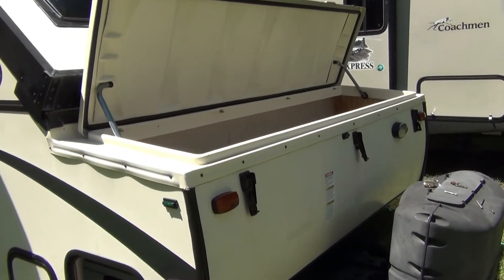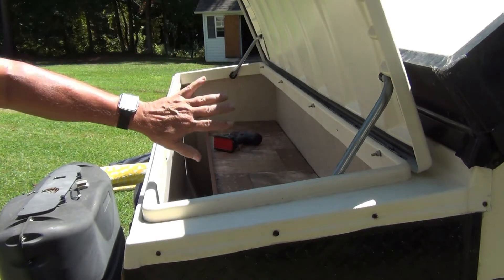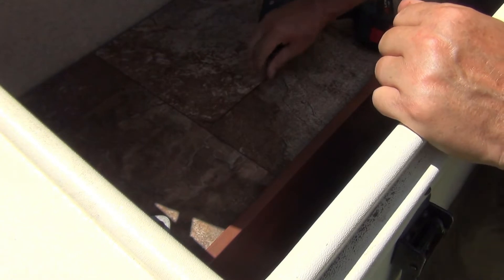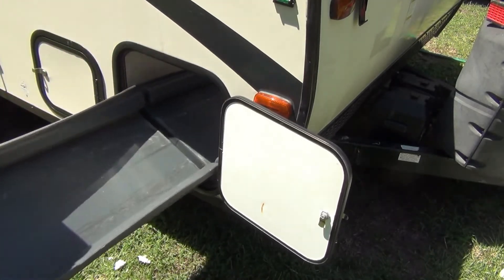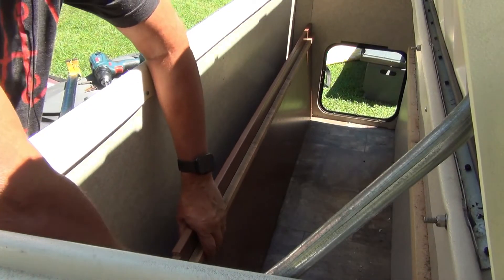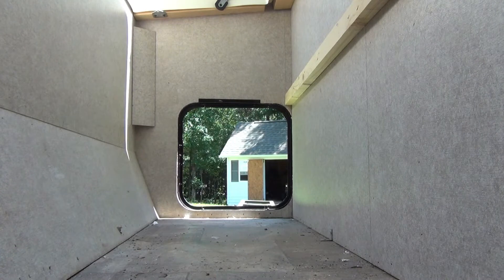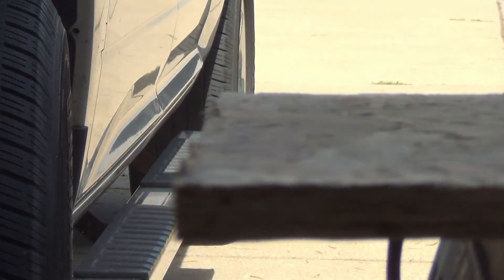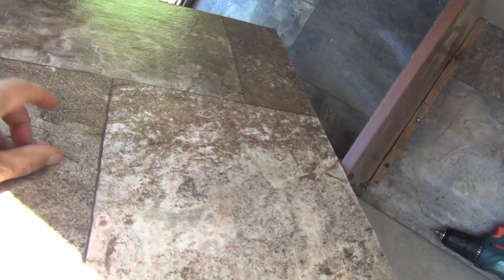AFrame Compartment Mod Adds More Storage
Make it better and make it ROOMIER! This simple DIY project is how I gained more storage for my Aframe camper. Watch the video for a quick step by step walk through of this easy to do project.